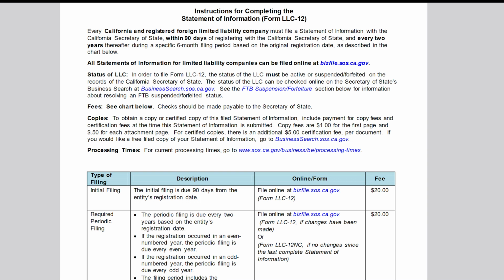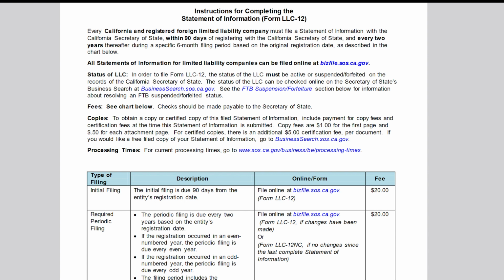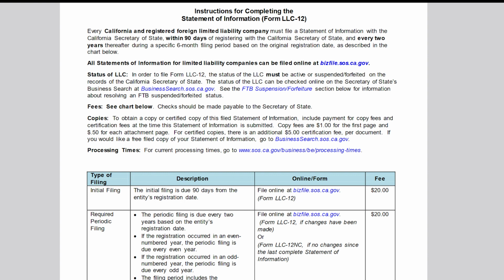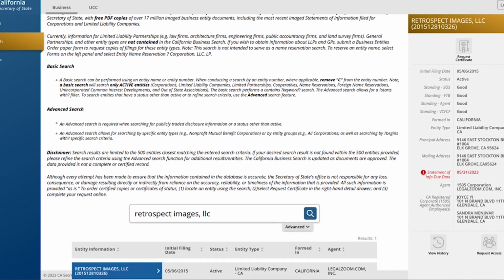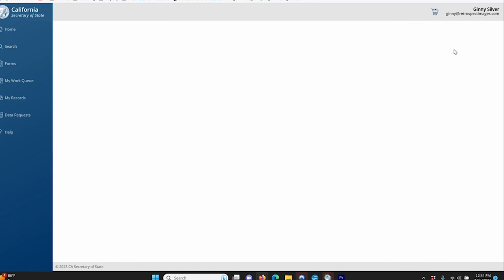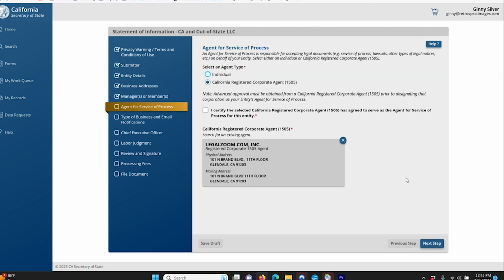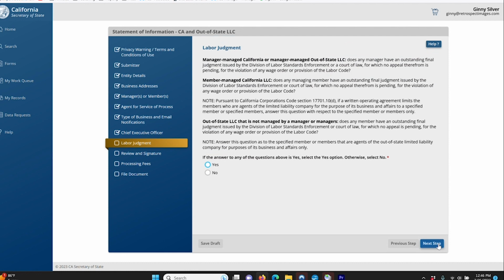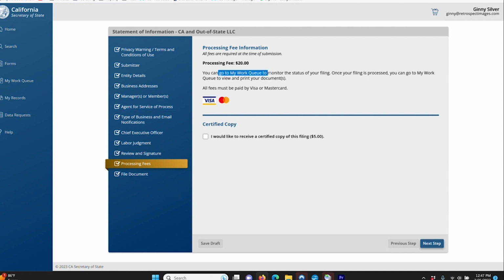How When and Where to File a Statement of Information for My California LLC to Stay Compliant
Wondering when where and how to find and file your California LLC's statement of information in order to keep your LLC active? You are required to file a new statement of information every other year in order to stay compliant, active, and avoid a penalty.

0:00 LLCs must file a statement of information with the California Secretary of the State
0:28 California LLC Statement of Information fee
0:48 How to form an LLC in California easiest way
1:21 Initial statement of information due
1:30 Updated statement of information for california LLC due every other year
1:45 Grace period for late filings
1:50 Late penalty fee for statement of information
2:15 How to file your California Statement of Information
2:25 How to find when your California LLC statement of information is due
2:52 How to get access to your California LLC secretary of state file
3:25 How to submit your statement of information online
4:18 Can I use a PO box
4:30 What is a registered agent
5:50 How to pay the fee for your statement of information